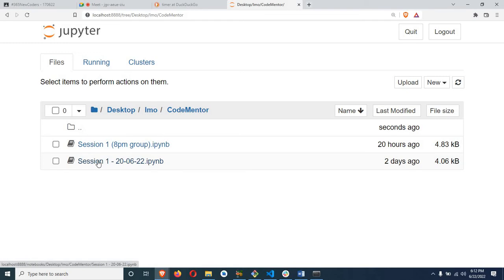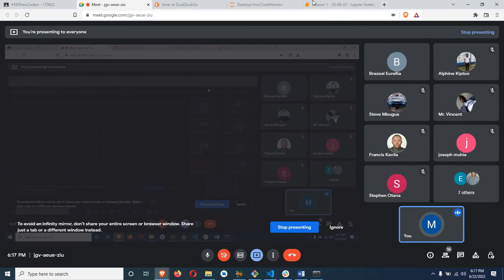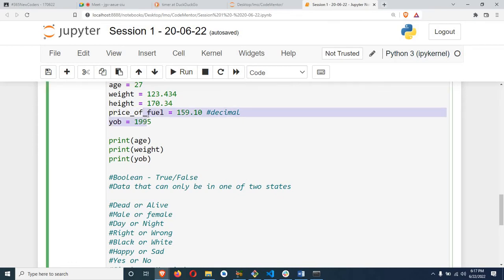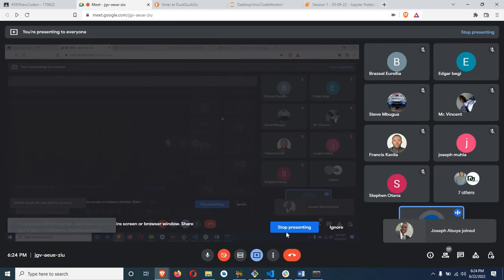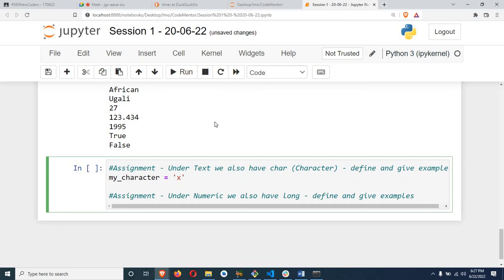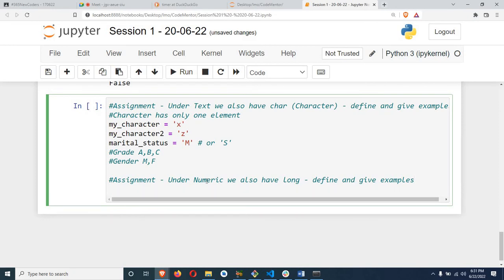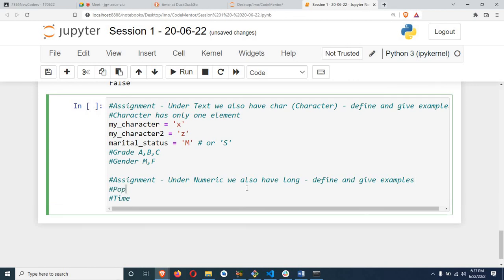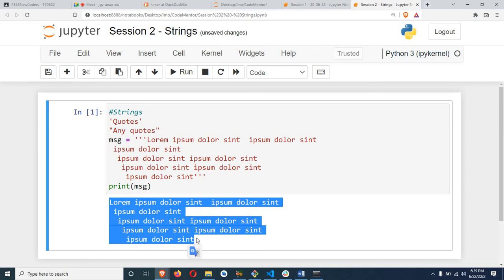Code Mentorship Session 2 Part 1